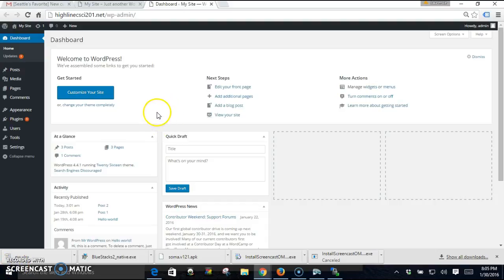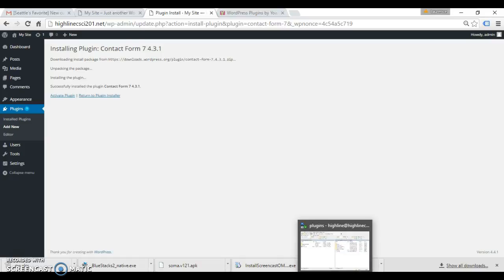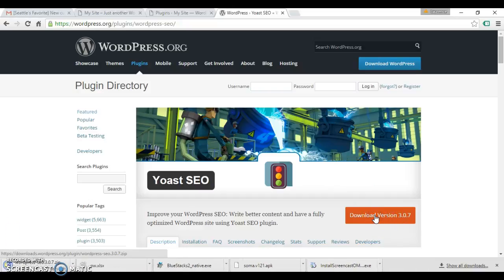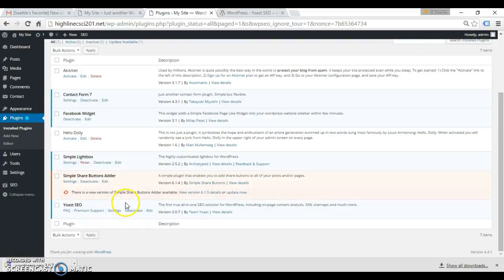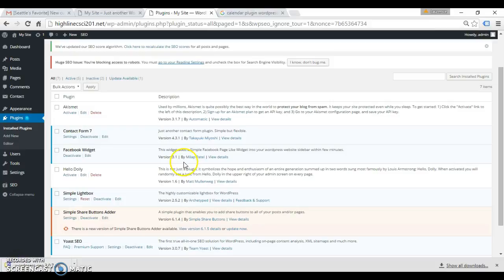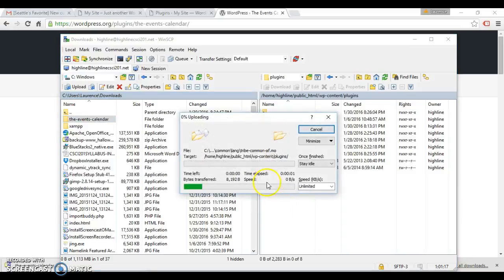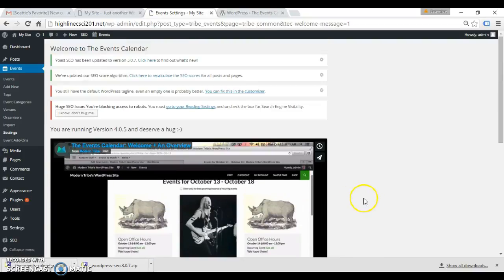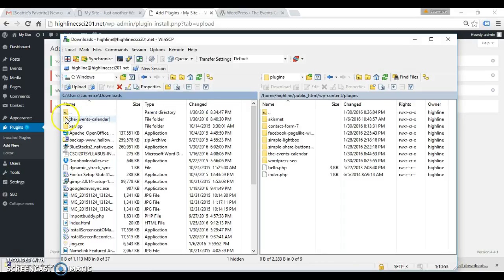3 Methods for Uploading Plugins to Your Wordpress Site